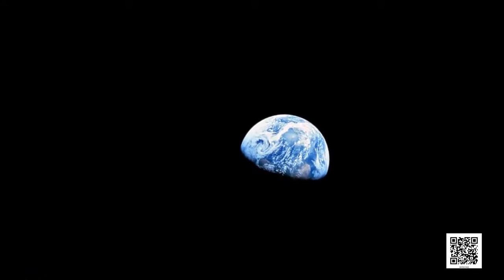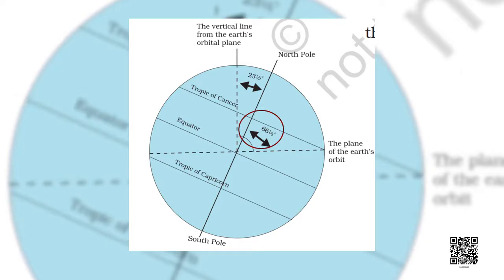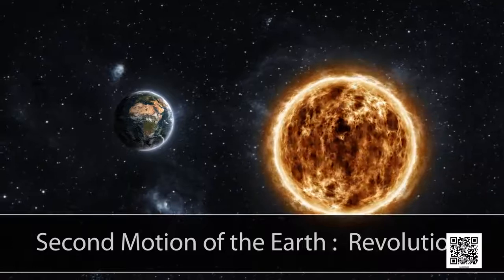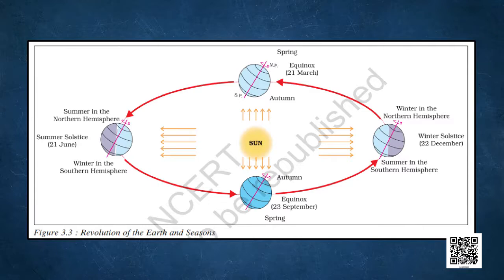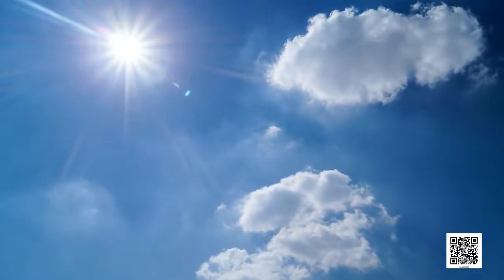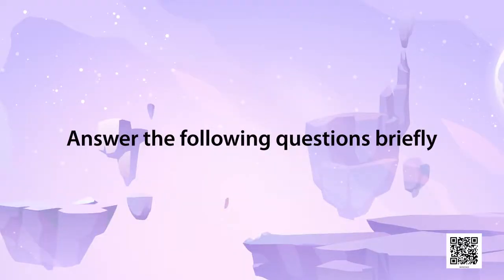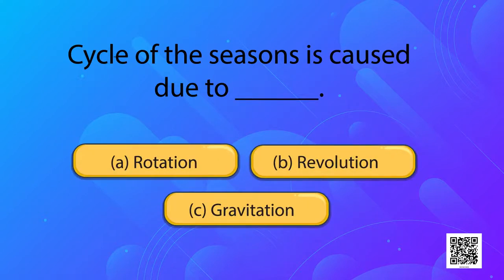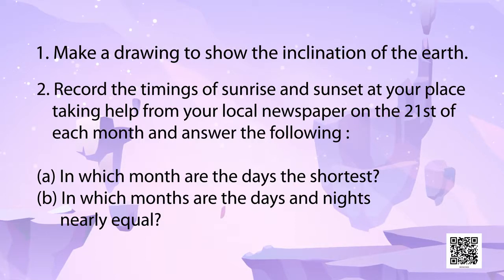Class 6 | Geography | Chapter 3 | Motions of the Earth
Free online video mapped with the NCERT curriculum in AV mode for easy & fun learning by RILM